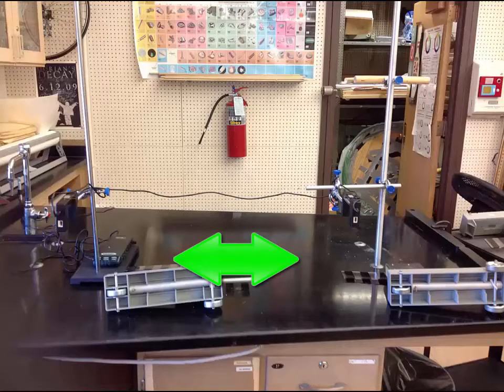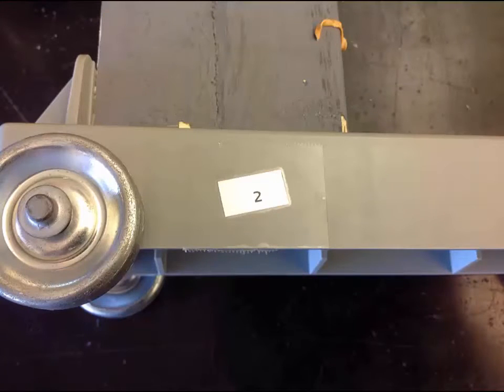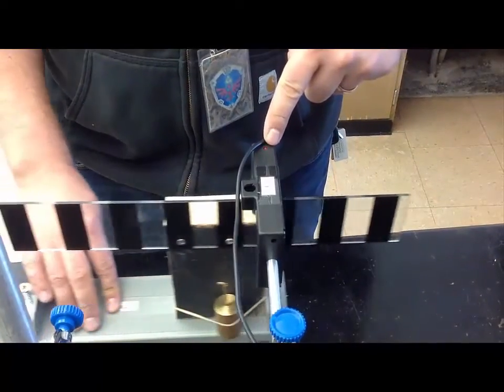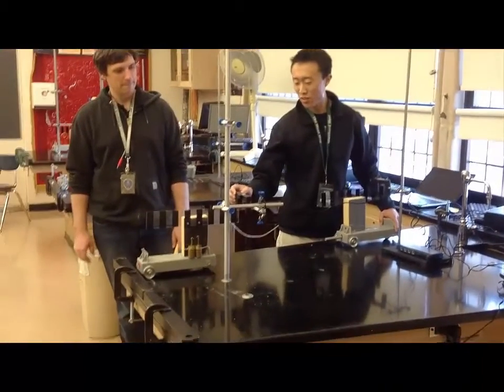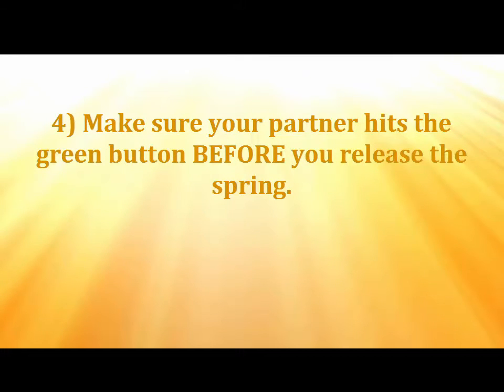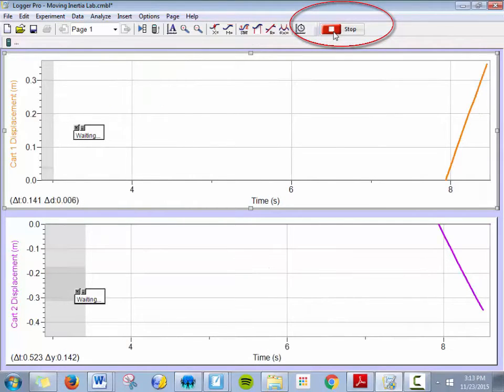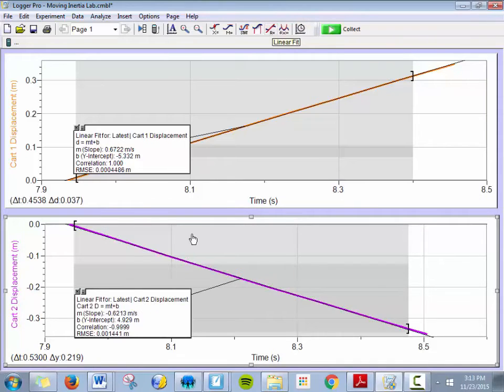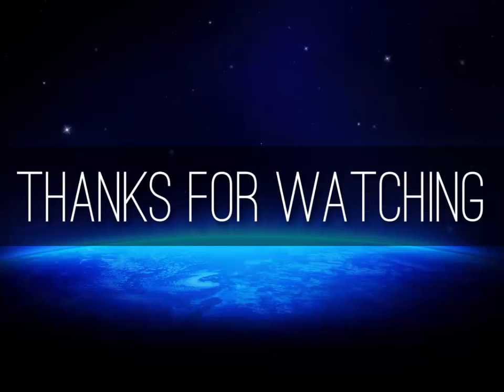Moving Inertia Prelab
Tips on how to successfully complete the moving inertia lab.